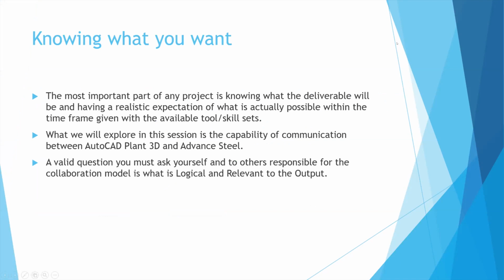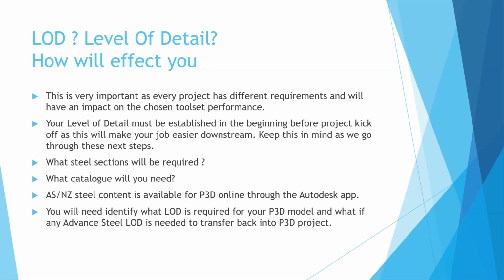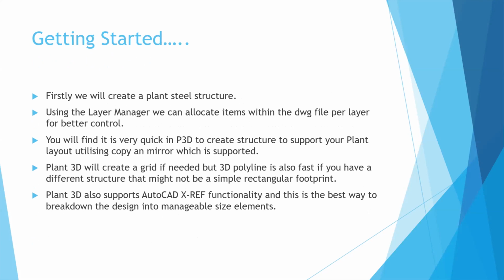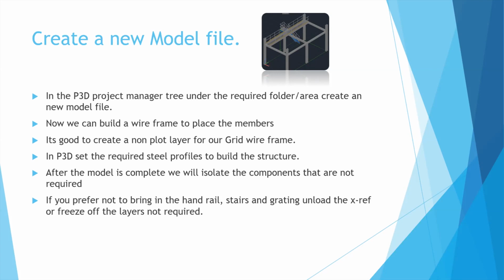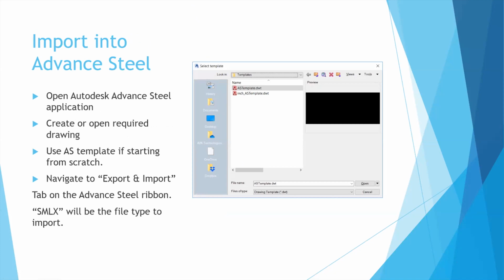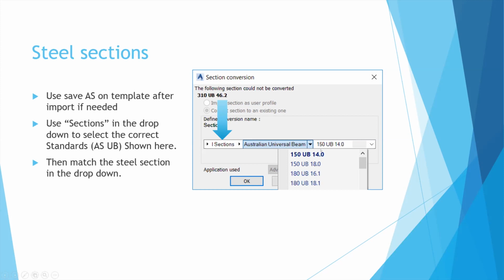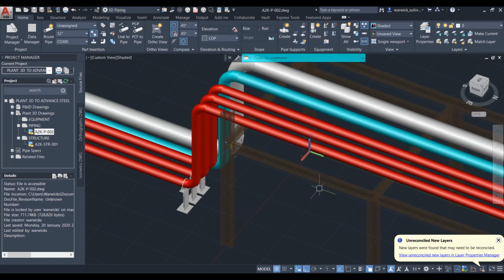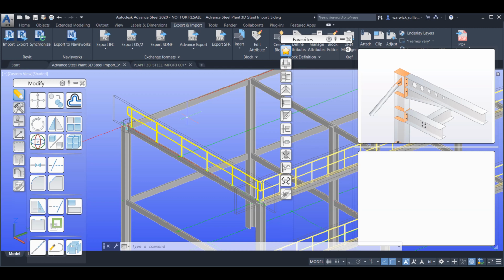Plant 3D + Advance Steel Data Exchange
A2K technologies is here to help you uncover possible opportunities to improve your productivity with realistic workflows between the different disciplines. In this webinar we will take you through the preparation and workflows between the Plant 3D and Advance Steel export and import operations.